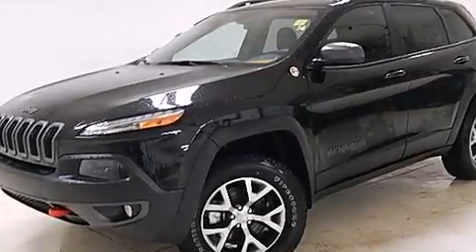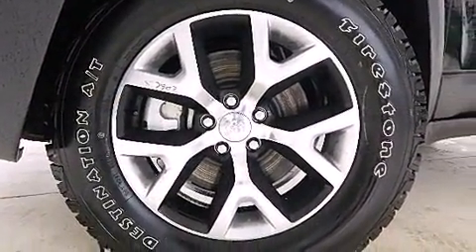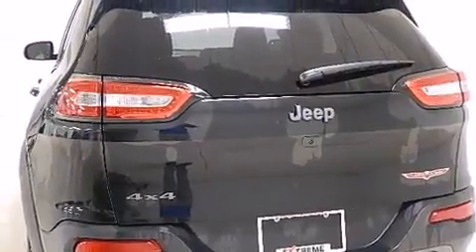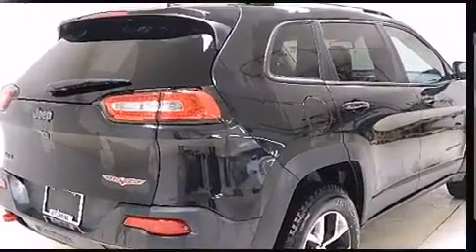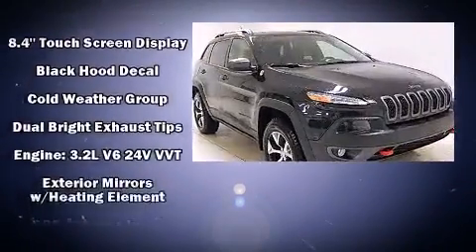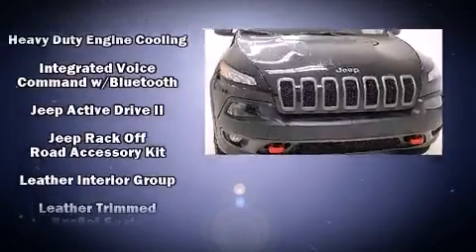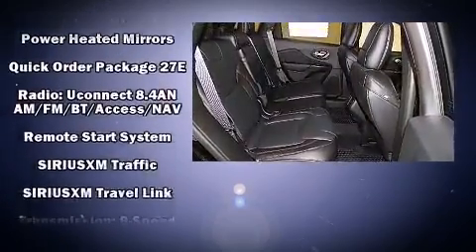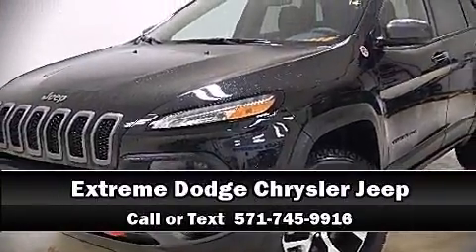2014 Jeep Cherokee Trailhawk 4x4 in Jackson, MI 49201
Take command of the road in the 2014 Jeep Cherokee. It features four-wheel drive capabilities, a durable automatic transmission, and a 3.2 liter 6 cylinder engine. A wealth of standard features means that you no longer have to sacrifice. Like leather upholstery, front and rear reading lights, a tachometer, heated seats, skid plates, cruise control, a roof rack, and air conditioning. Jeep ensures the safety and security of its passengers with equipment such as: head curtain airbags, front and rear SIDE impact airbags, traction control, brake assist, anti-whiplash front head restraints, ignition disabling, an emergency communication system, and 4 wheel disc brakes with ABS. For added security, dynamic Stability Control supplements the drivetrain. Our sales reps are knowledgeable and professional. We'd be happy to answer any questions that you may have. We are here to help you.